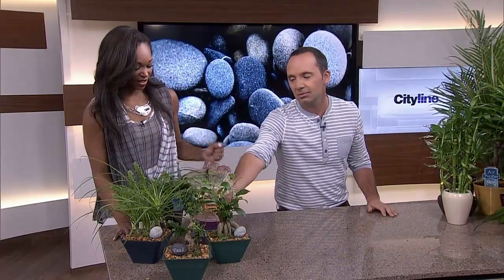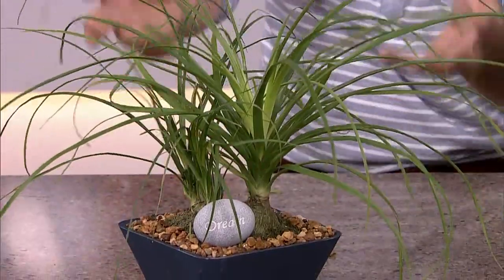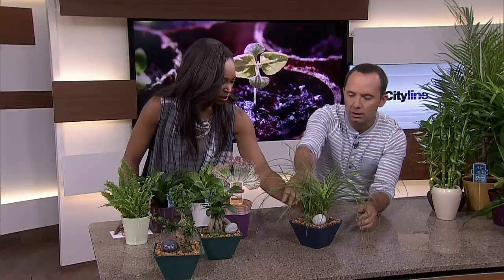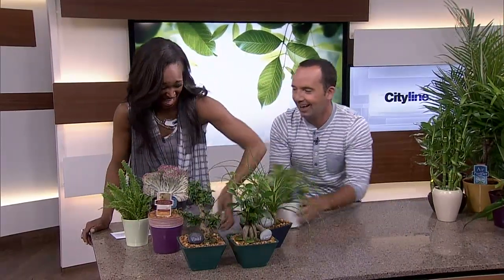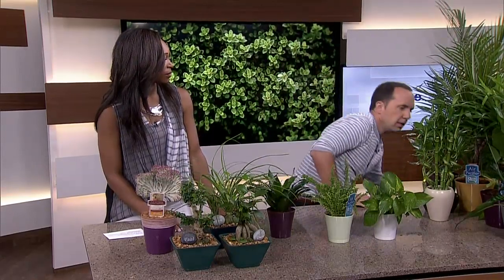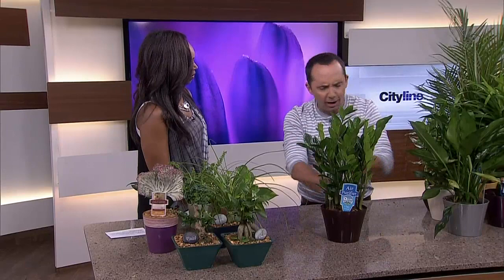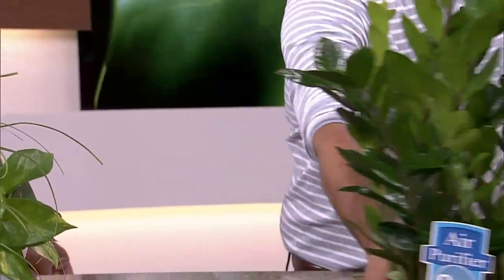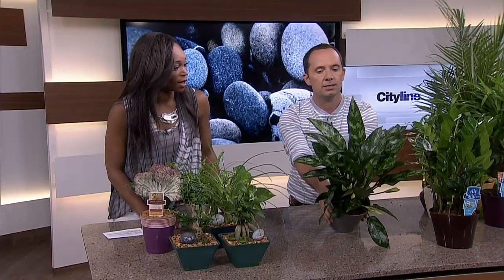How to find the best low-maintenance indoor plants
Frankie Flowers has ideas for low maintenance indoor plants.